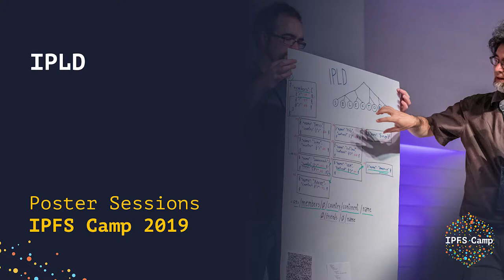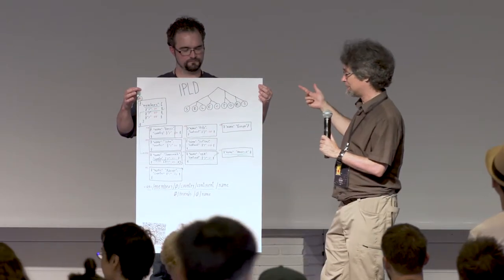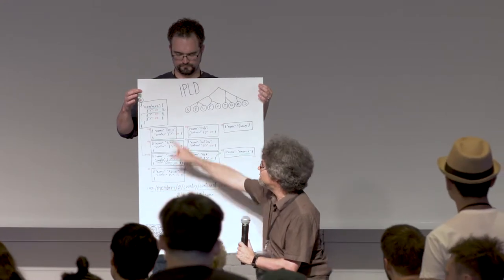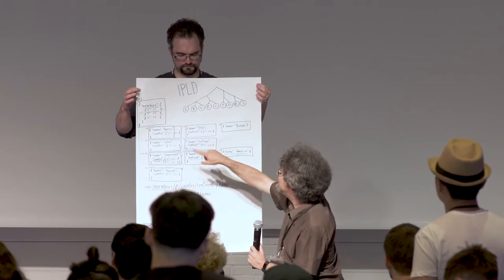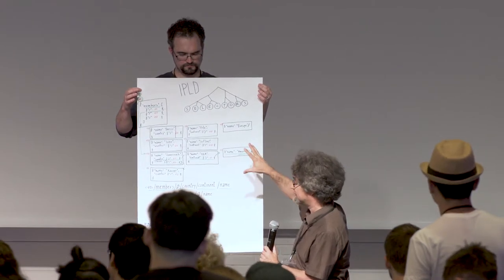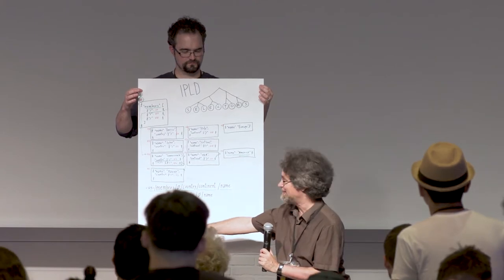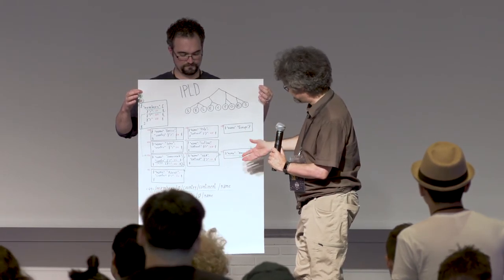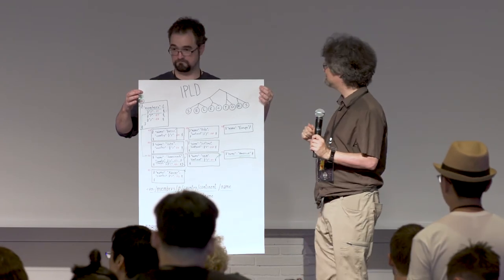Poster Sessions // IPLD